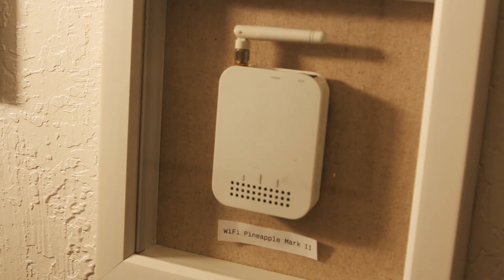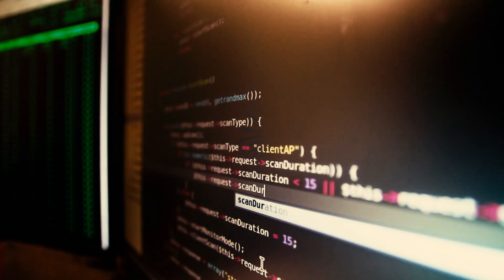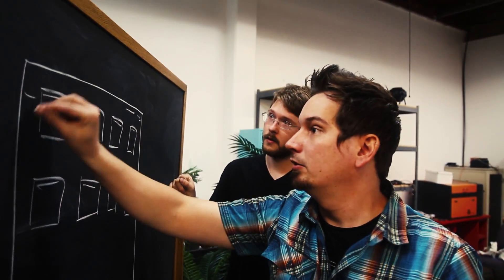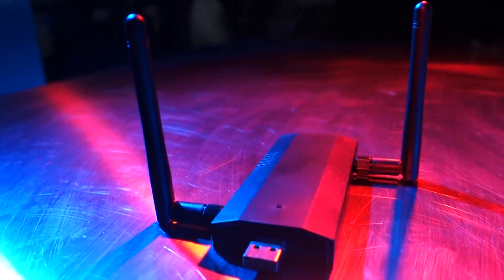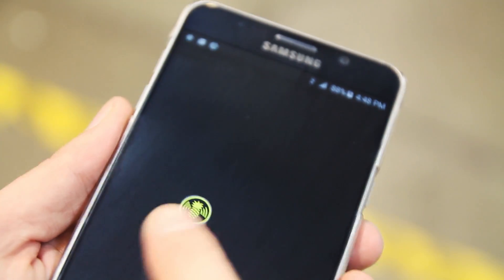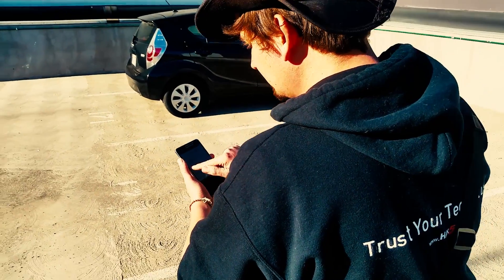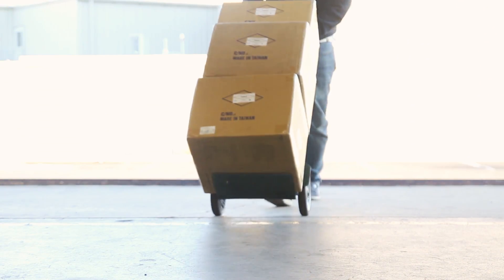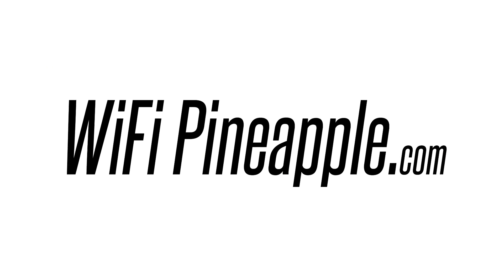Introducing the WiFi Pineapple NANO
Hak5 -- Cyber Security Education, Inspiration, News & Community since 2005:
Hak5 is proud to introduce its 6th generation wireless network auditing tool -- the WiFi Pineapple NANO.

More than a simple client radio, or access point - the WiFi Pineapple NANO is a powerful wireless network auditing tool that leverages its unique hardware and intuitive web interface to integrate with your pentest workflow.

And it fits in your pocket.